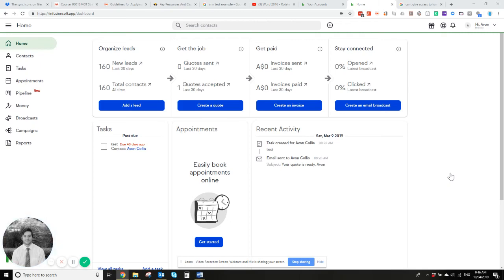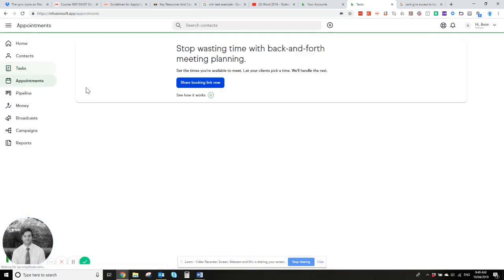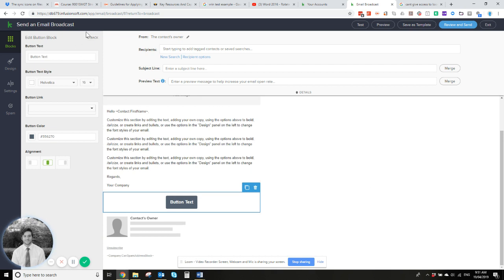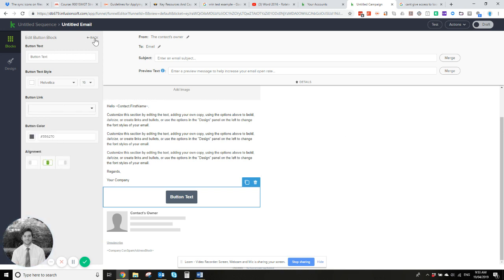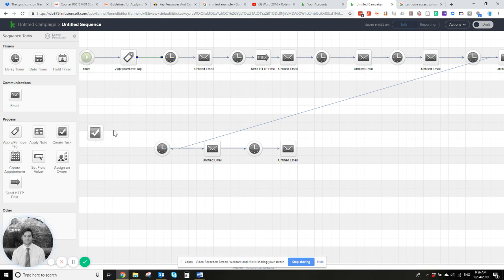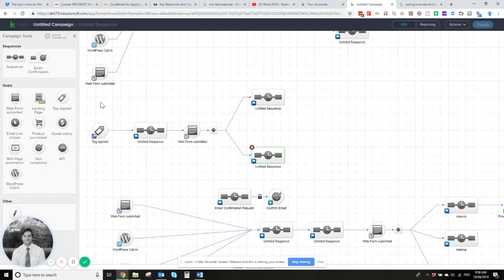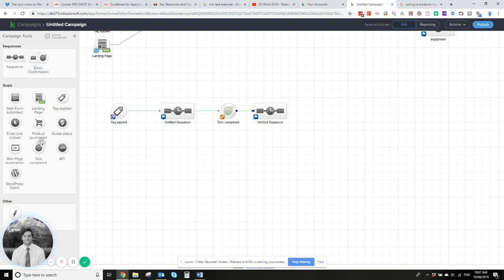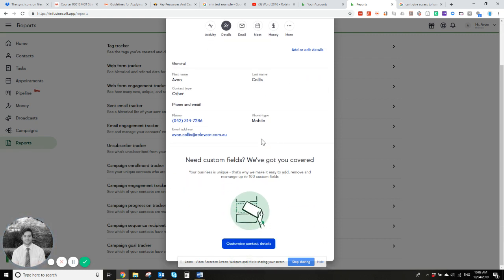Keap FKA Infusionsoft walk through and overview - The first in the Marketing Automation Game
From the makers of the original Marketing Automation Platform Keap (formerly know as Infusionsoft) is a beast for any marketer.

The Relevate Group is a Global Digital Transformation Services Group with offices all around the world and a number of sub brands and subsidiaries.

We help business owners find software tools, tips and tricks to help them get their life back. We delve into the deeper concepts of gaining a strategic advantage. For example using knowledge management to empower your staff and free up more high level headspace rather than constantly chasing your tail.